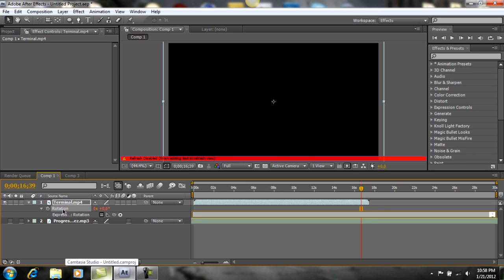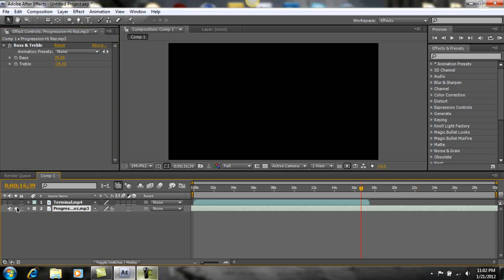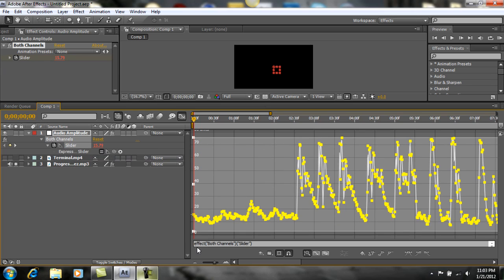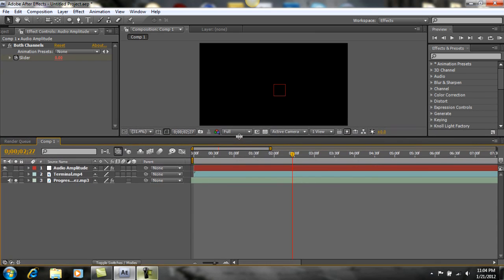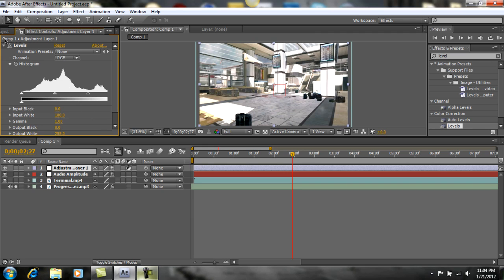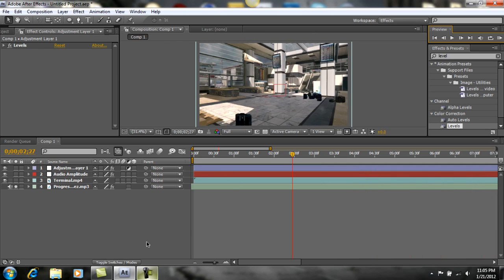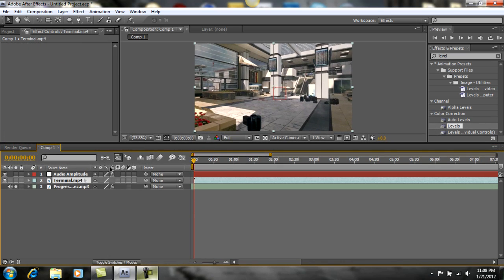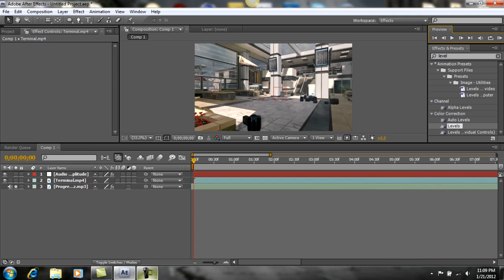After Effects Tutorial | Expressions!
nother tutorial for you guys:) alsoo i joined big so ill be editing for them now:)
--Dizzy